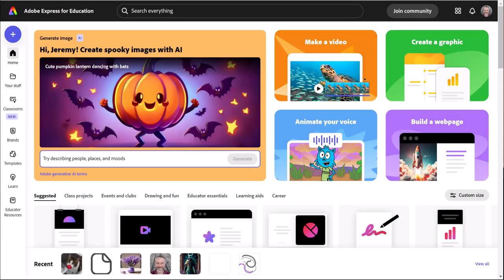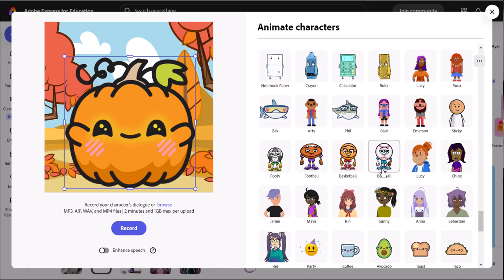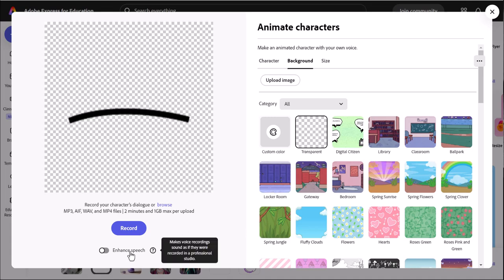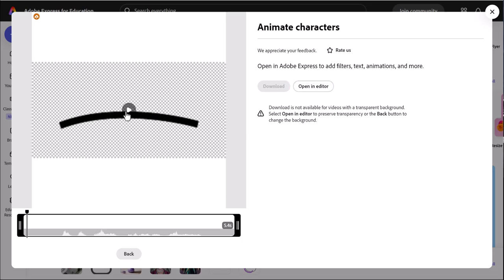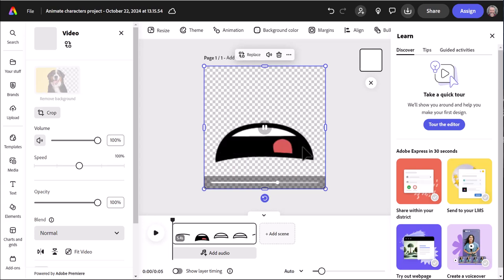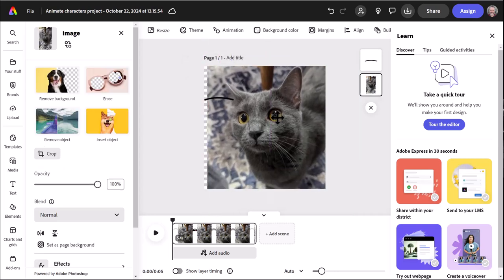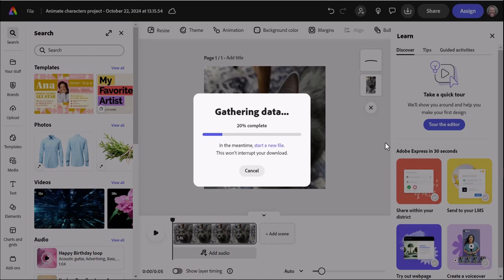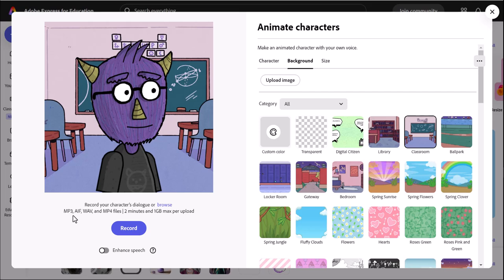Animated Speaking Adobe